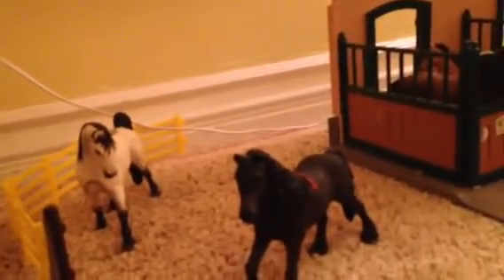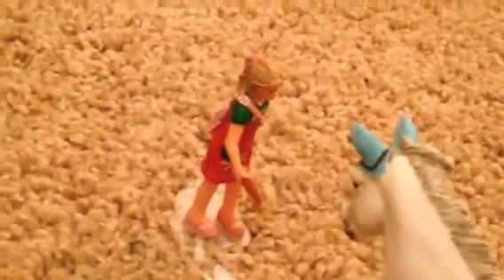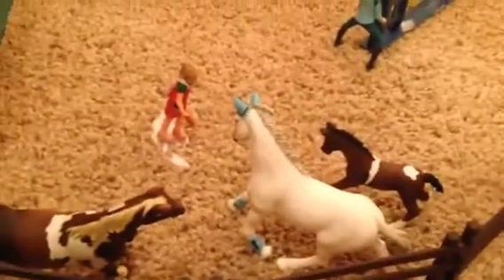My horse barn 2016!!😂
Thank you ppl for supporting me and my vids! I would like to say hello to Gianna Harder...Ty guys!😂